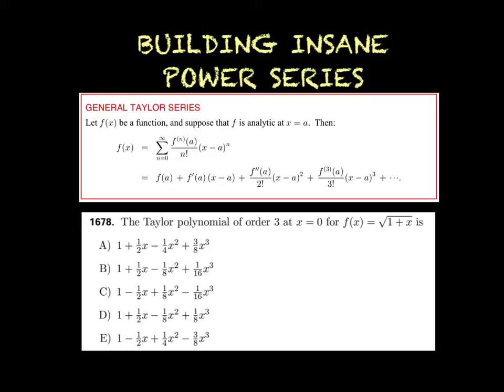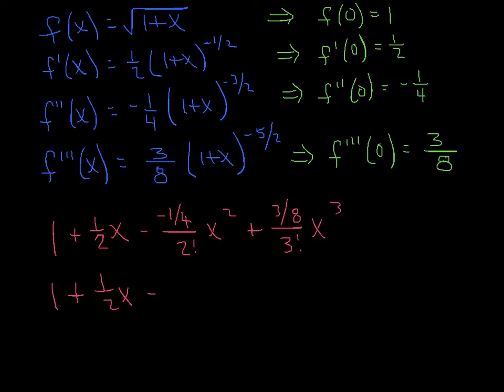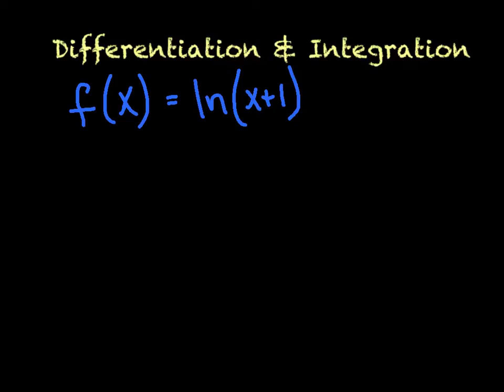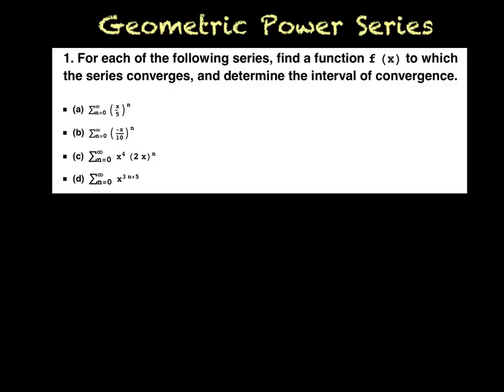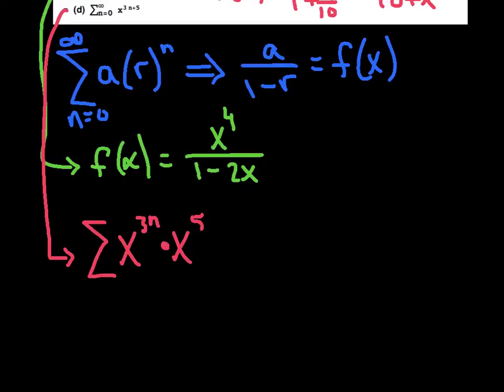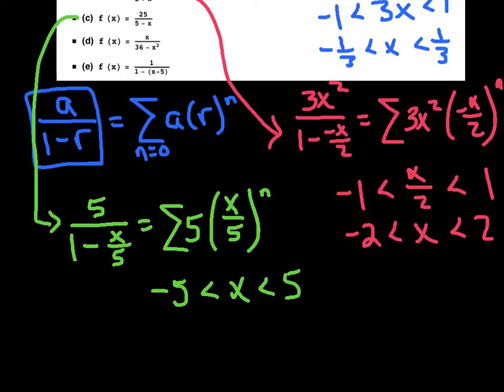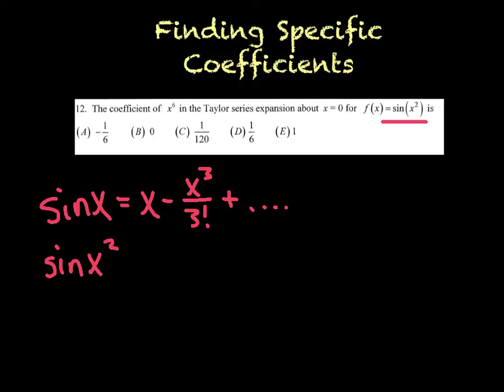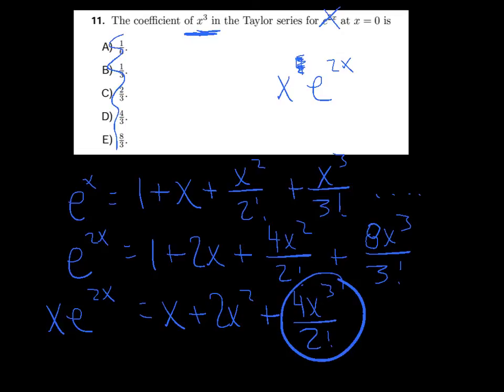REVIEW POWER SERIES